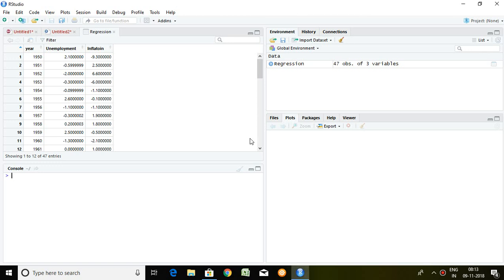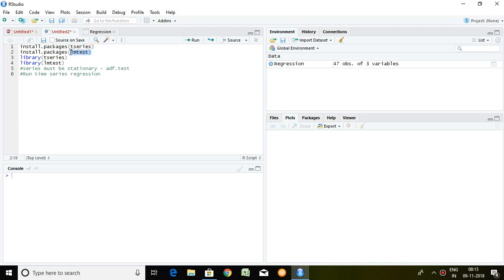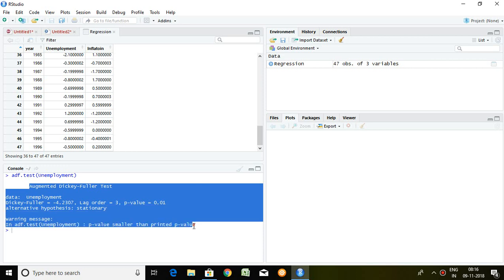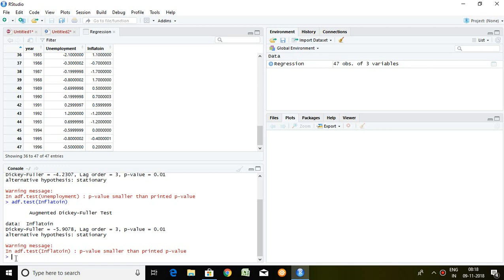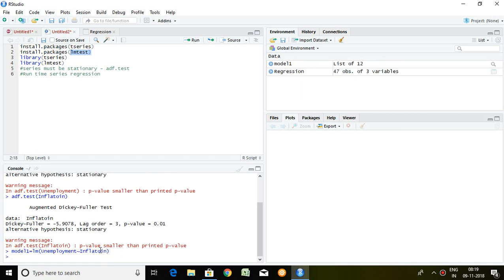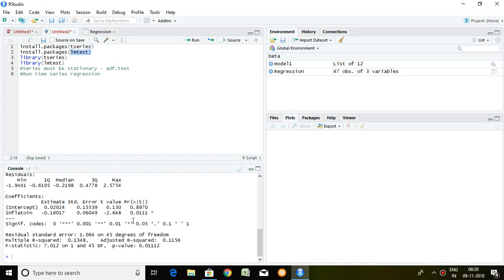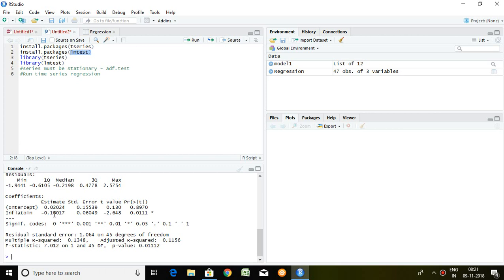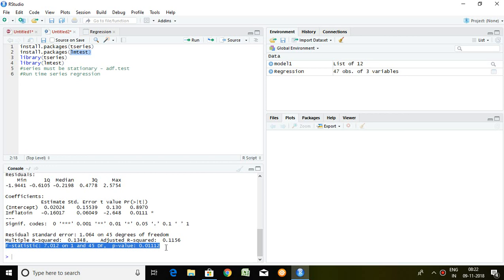11.1: Time Series Regression in RStudio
This video helps to run time series regression in RStudio with the help of suitable example.